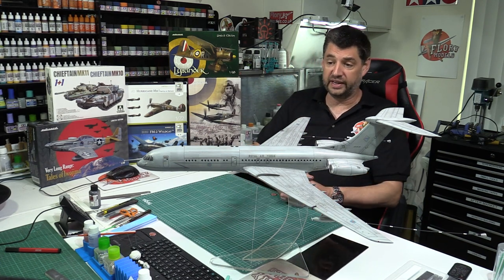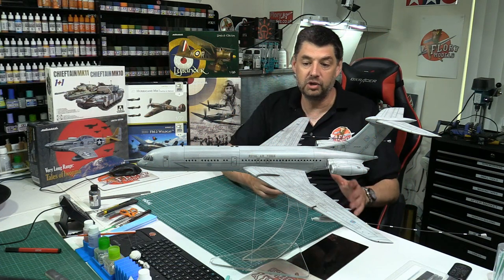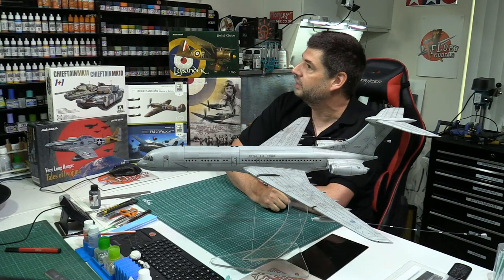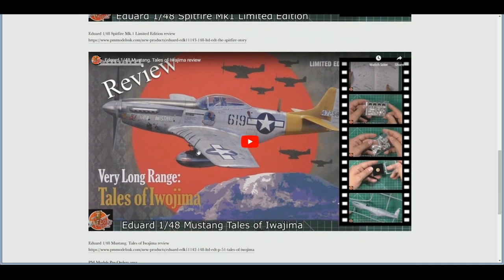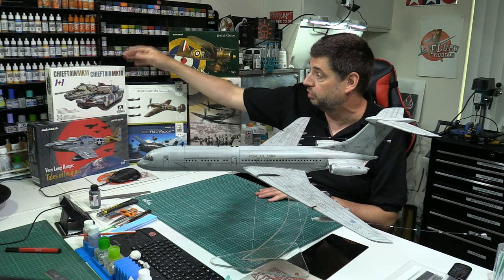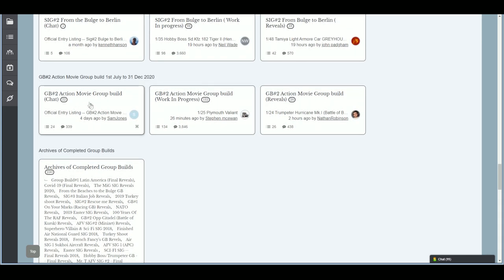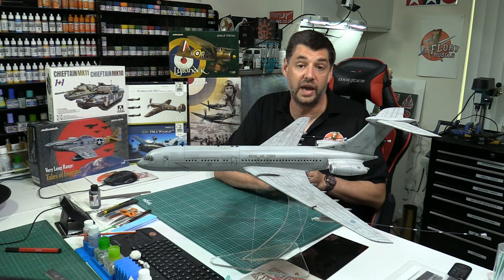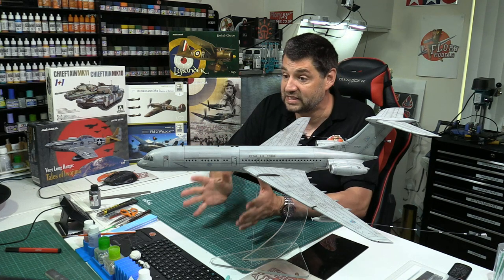Flory Models Daily Show Friday 14th August 2020